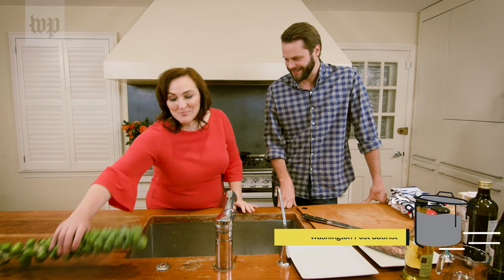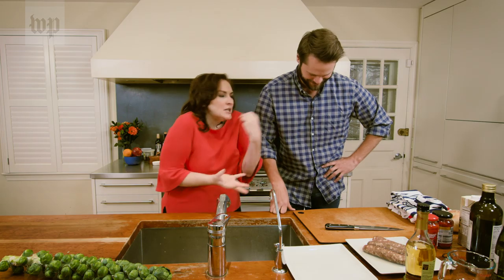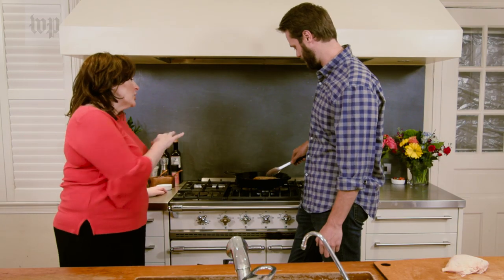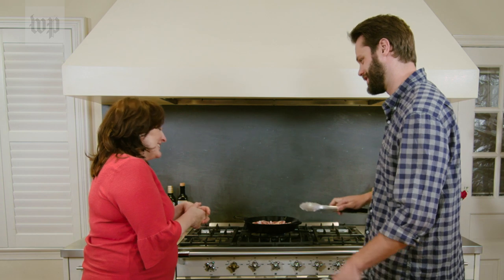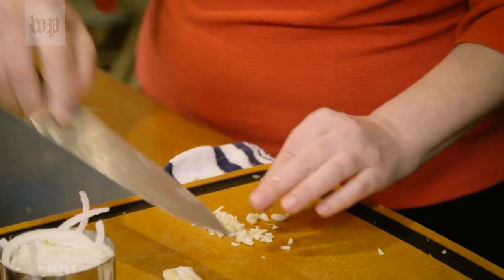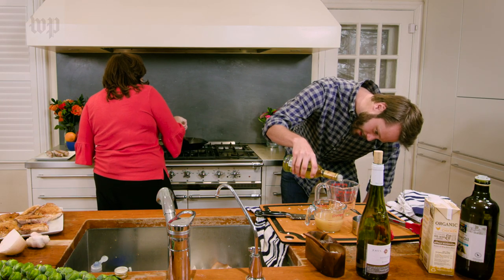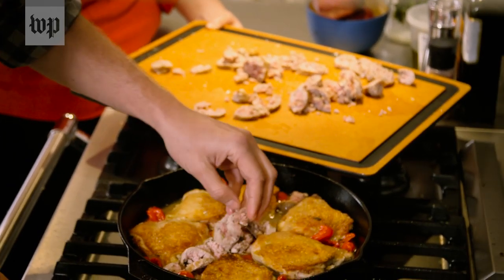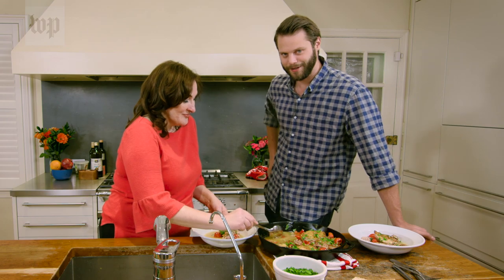Impress your friends and local shoemakers with chicken scarpariello | Teach Dave to Cook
Chicken scarpariello, or, “shoemaker’s chicken,” is a restaurant classic that is an easy one-pan, two-meat, home-cooked dinner. Watch Dave and Mary Beth make a Bruno Magli joke.